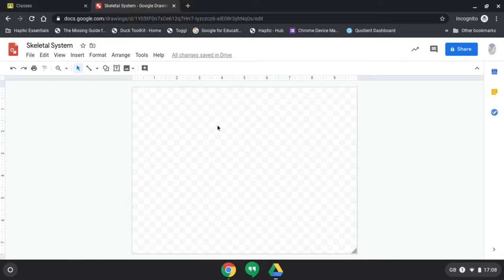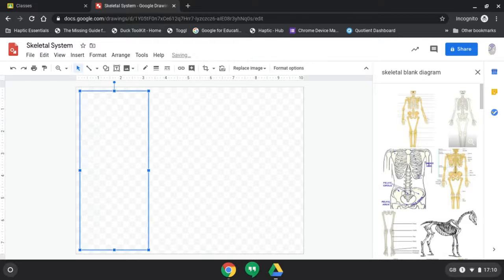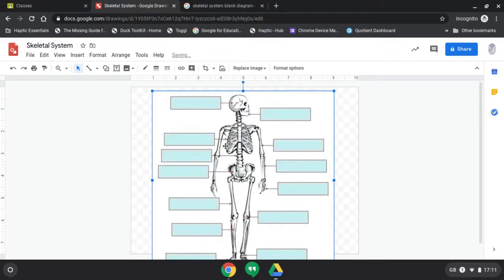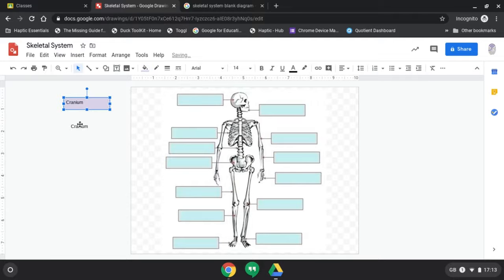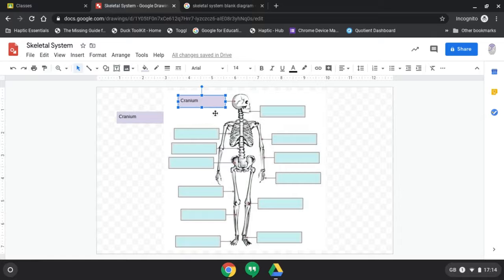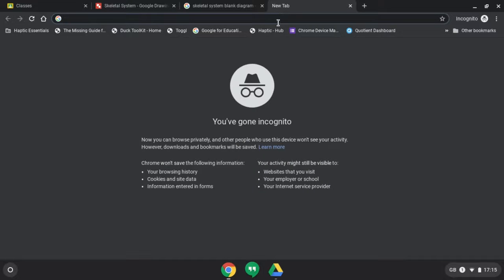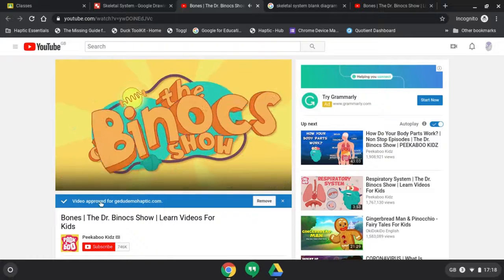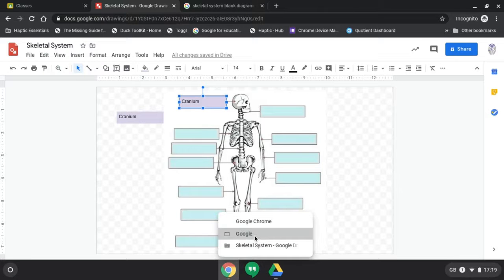How to use Google Drawings to label an exercise - Part 1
Our Google Education Consultant Darrell Raynard runs through labelling an exercise by using Google Drawings.